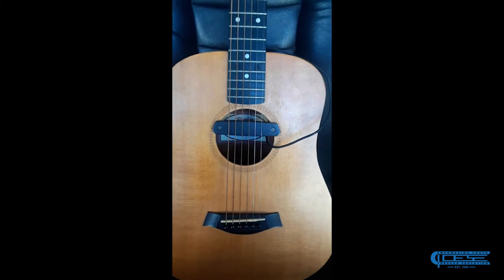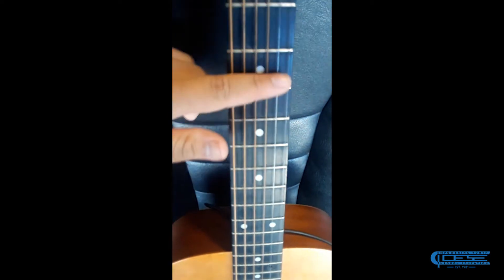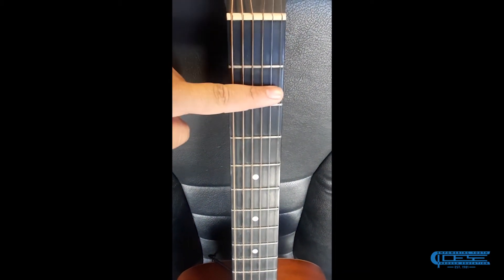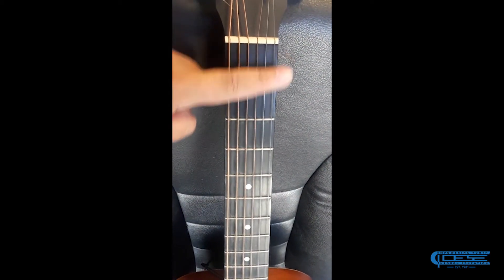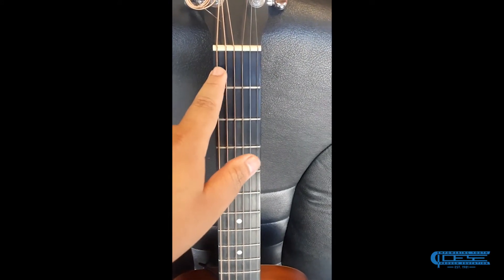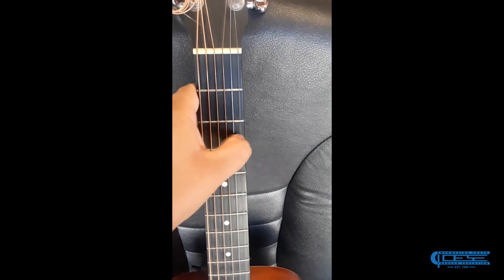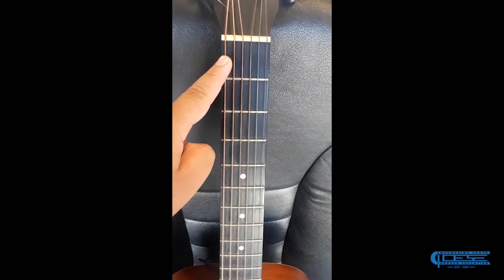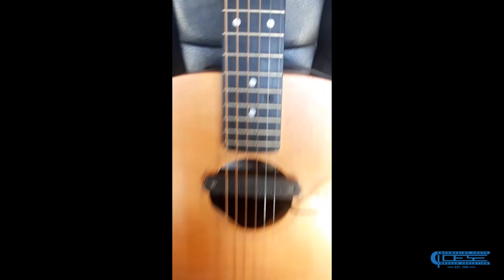Beginners Guitar - Lesson 1 - Ramona Elementary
Always wanted to learn how to play the guitar? Now is the perfect time to learn. Join Mr. Eddie from Ramona Elementary at Hawthorne School District as he teaches us the different parts of a guitar.